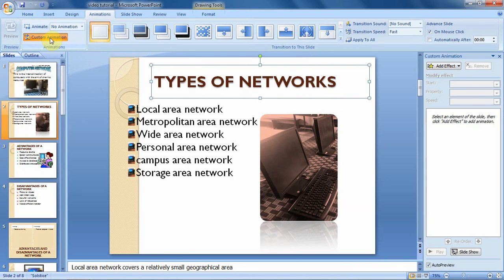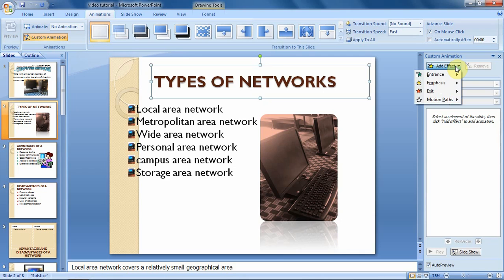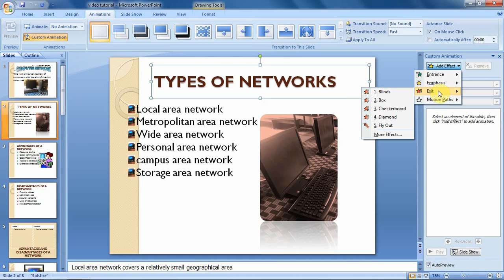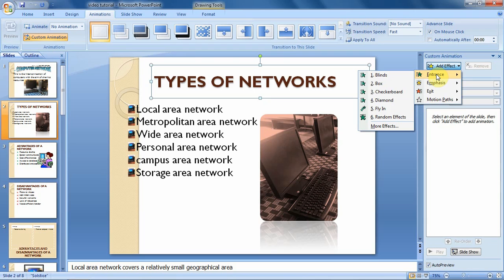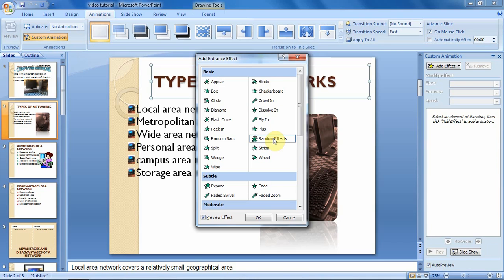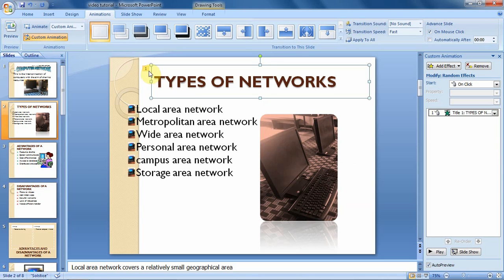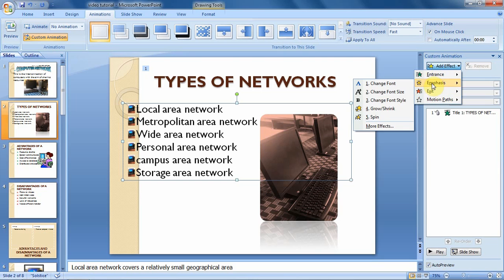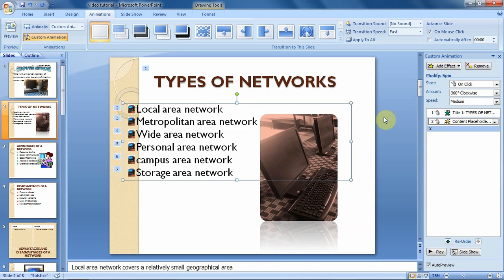Custom Animation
This video is about Custom Animation